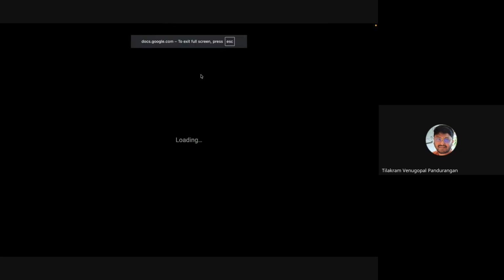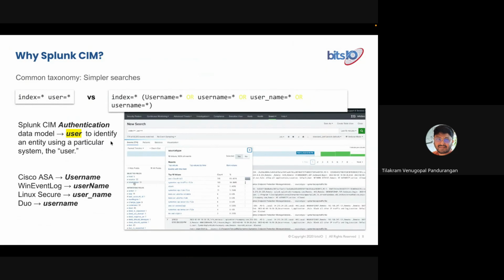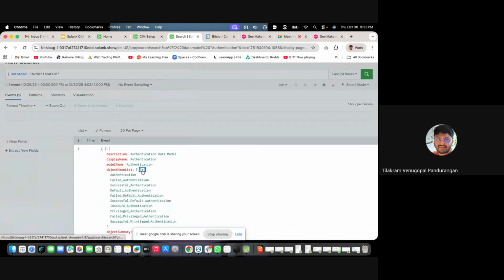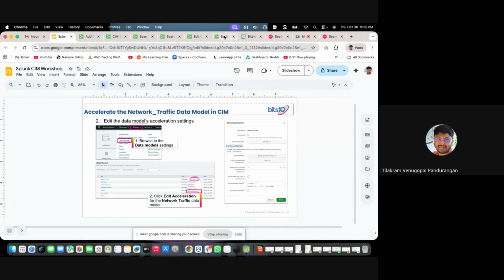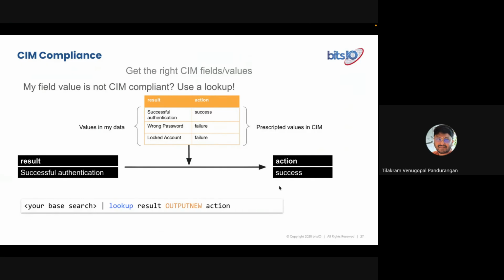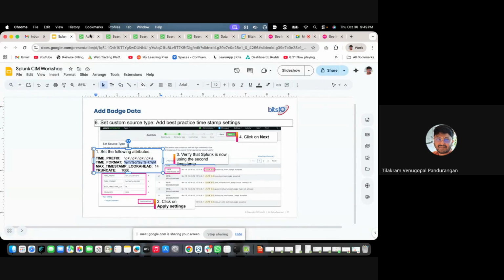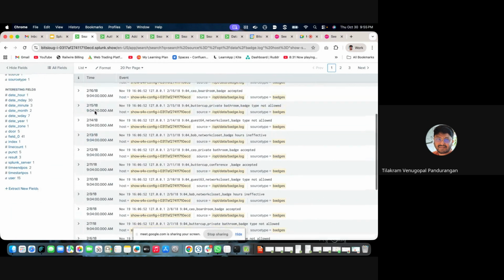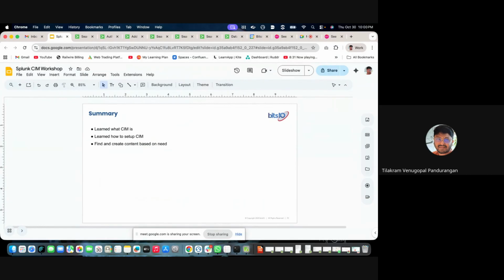Make data CIM compatible Oct 2025